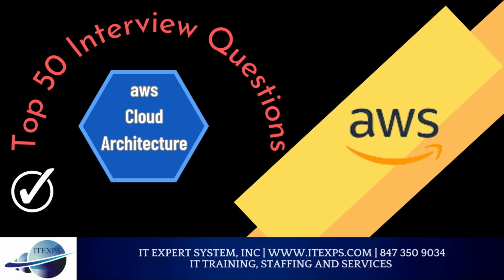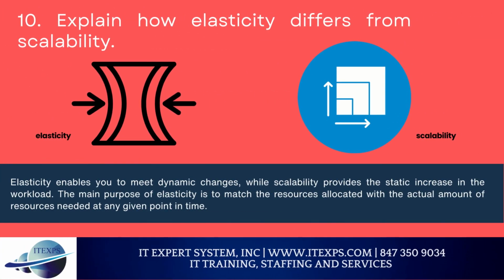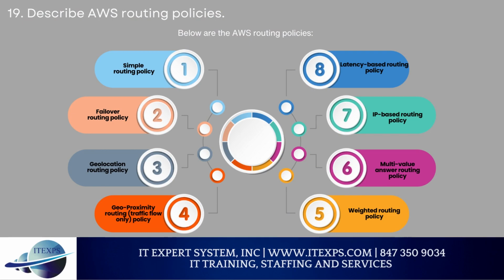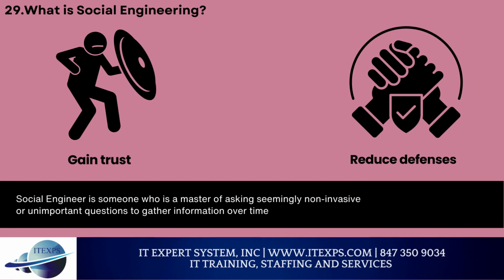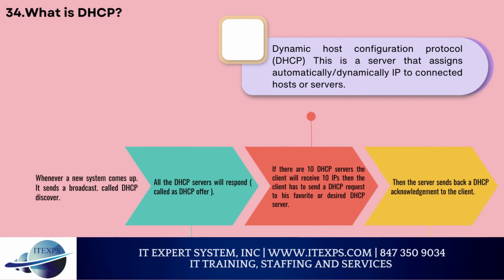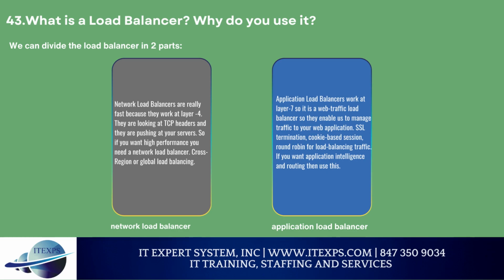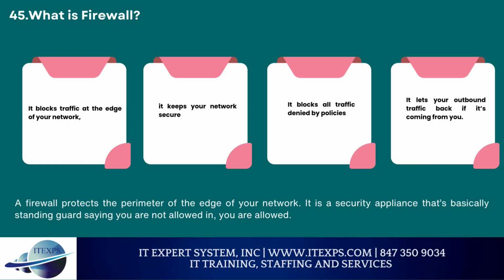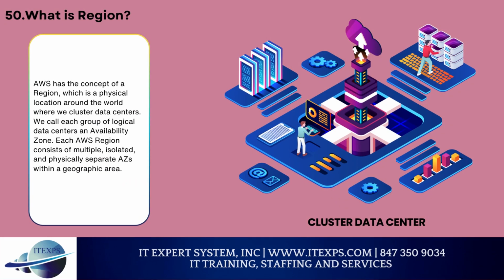AWS Cloud Solution Architect Top 50 - Interview Questions | AWS Certification | IT Expert System,INC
Corporate Training
Business Strategy
Change Management
Risk Management
Linux Administration
Technology Transformation
Innovation At Work